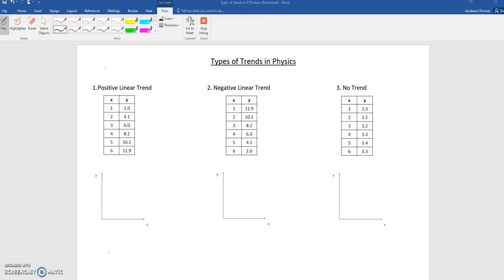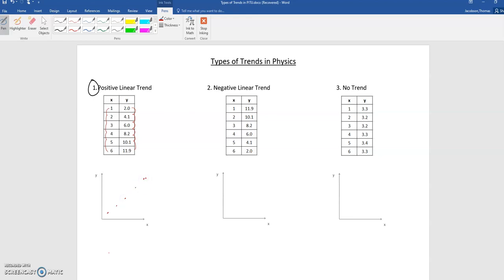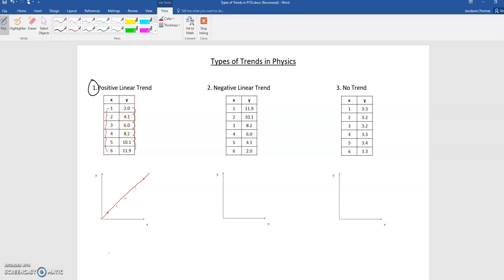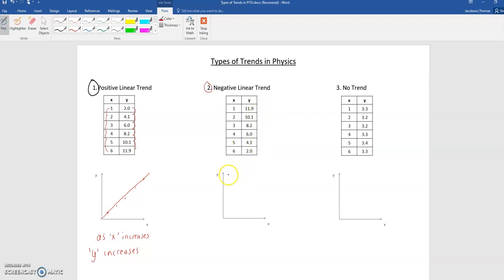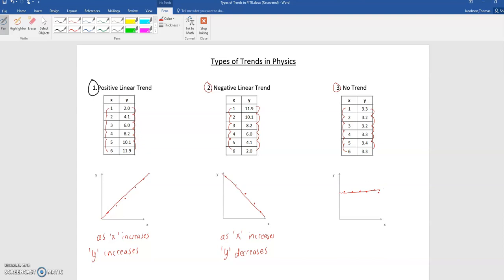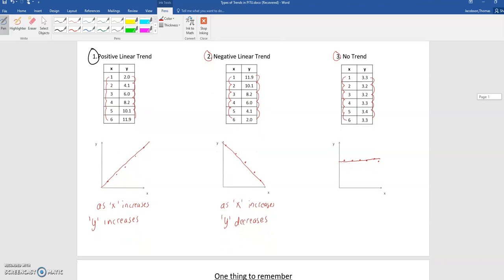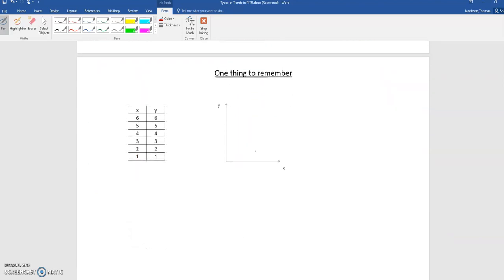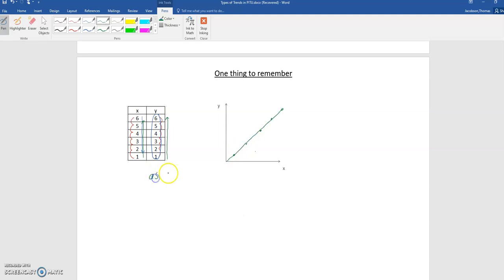Graphing Trends Regular Physics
graphing trends